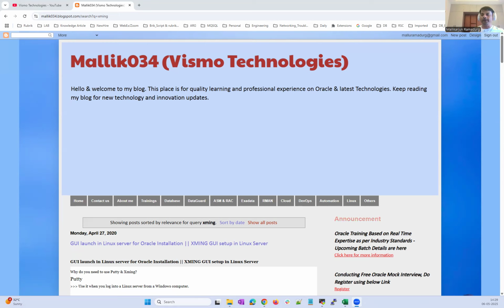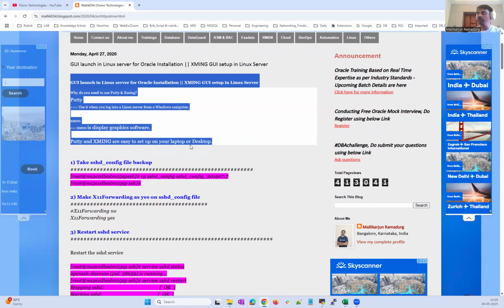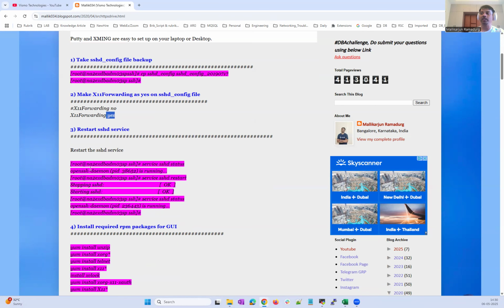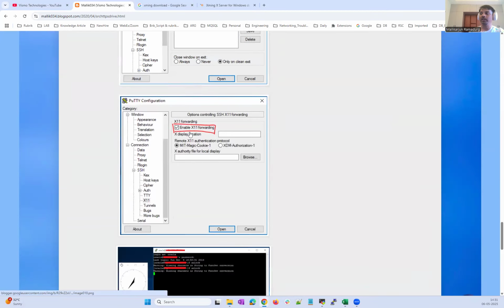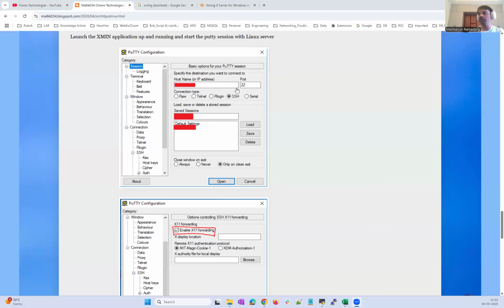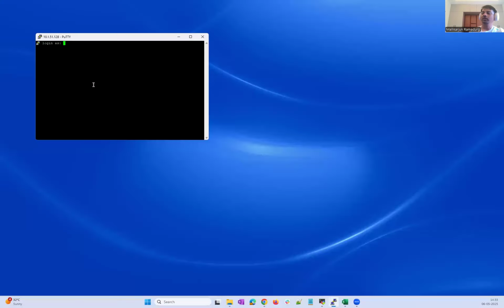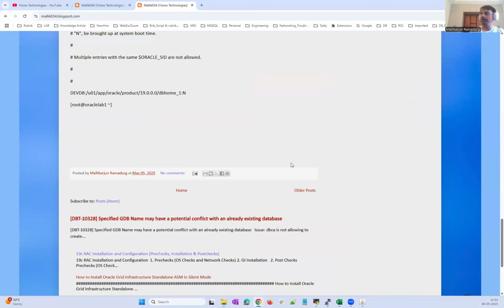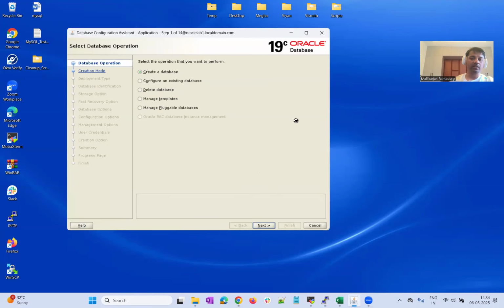Install Oracle using xming GUI screen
Follow the below steps to install Oracle on a Ubuntu Host.
1) Take sshd_config file backup
2) Make X11Forwarding as yes on sshd_config file
3) Restart sshd service
4) Install required rpm packages for GUI
5) Installed XMING software on windows
6) Open Linux server putty session with X11 forwarding and verify the GUI screen.